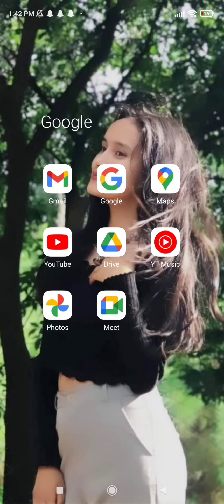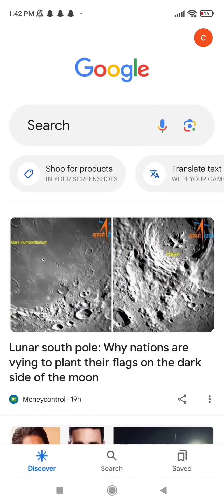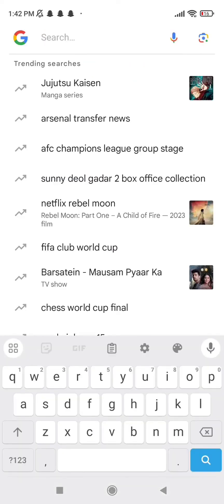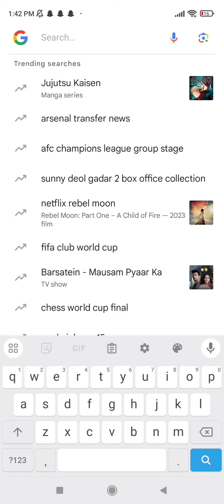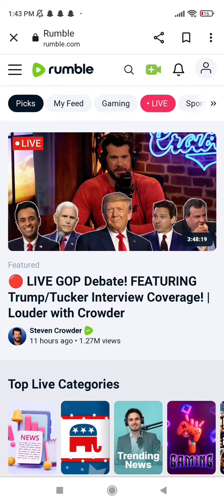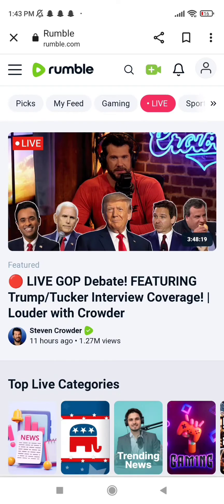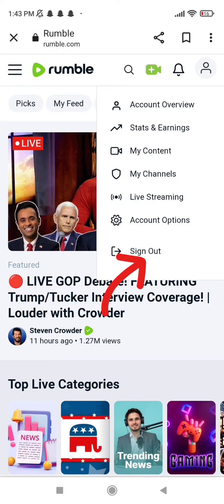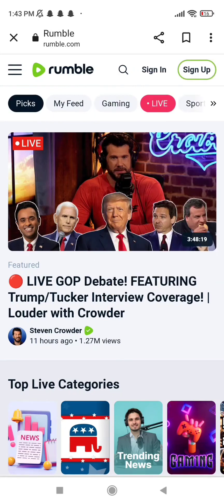Rumble Logout. How to Sign Out of your Rumble Account?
Are you ready to end your Rumble session? In this quick and informative tutorial, we will show you how to sign out of your Rumble account effortlessly. Properly signing out ensures the security of your account and personal information, making it a crucial step after each browsing session.

SignOutProcesson Rumble

0:00 Intro
0:31 Rumble Account Logout Tutorial
1:51 Outro

The content is created only for information and educational purposes and we don't represent any official products or services shown on the video. If you have any serious problems with the websites or apps,  we recommend you to go to the official Support page of the authorized service or product.